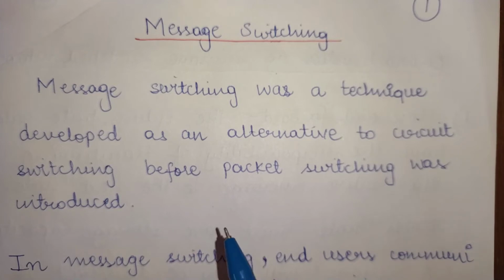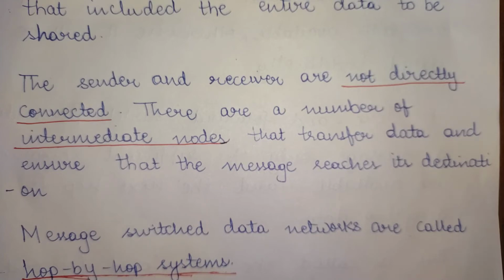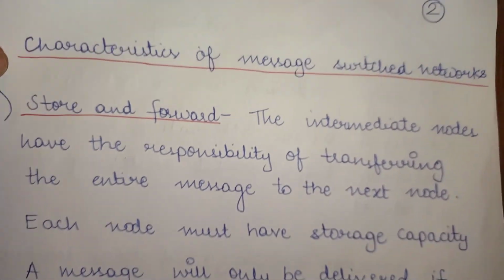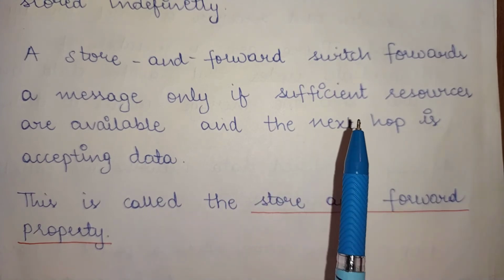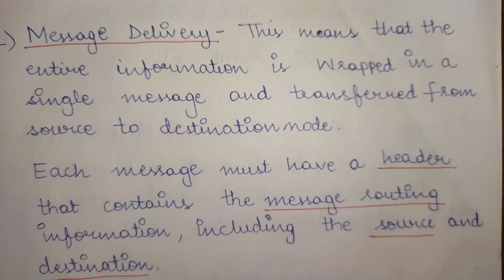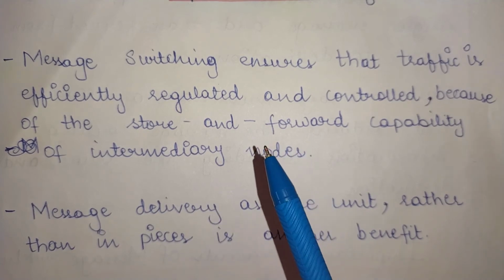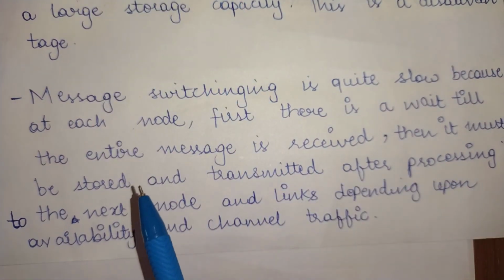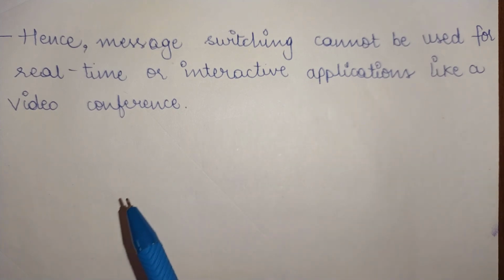Switching Techniques||Message Switching